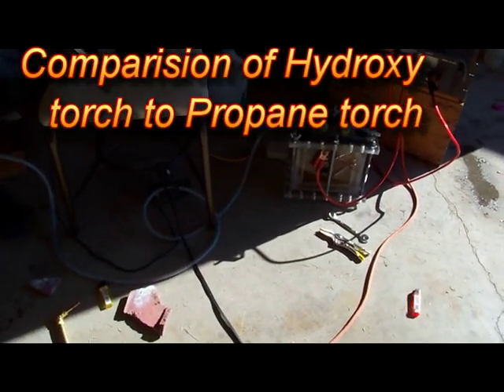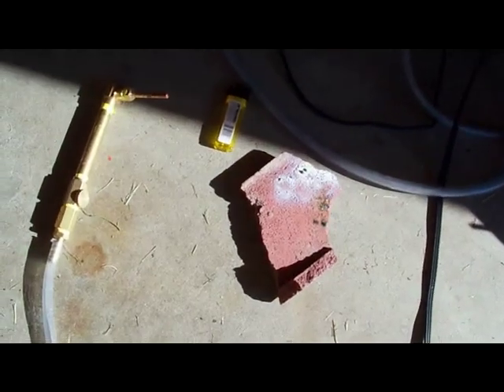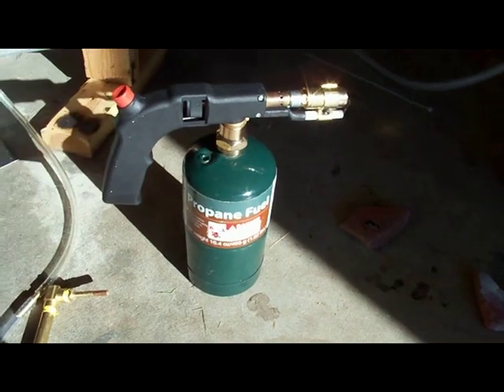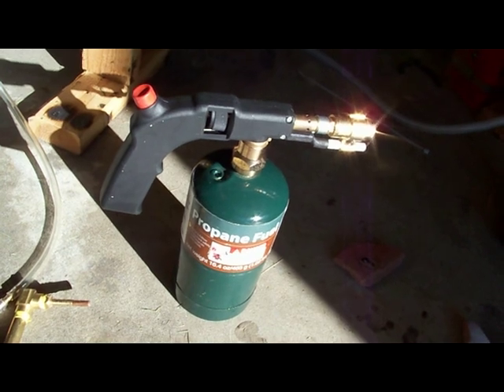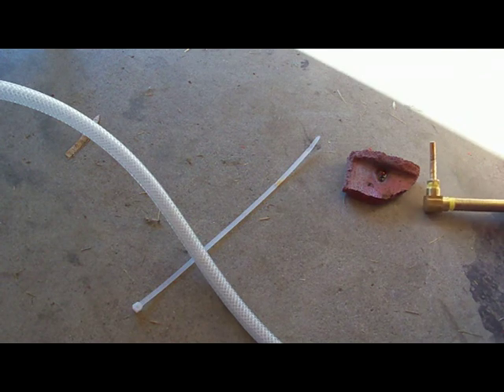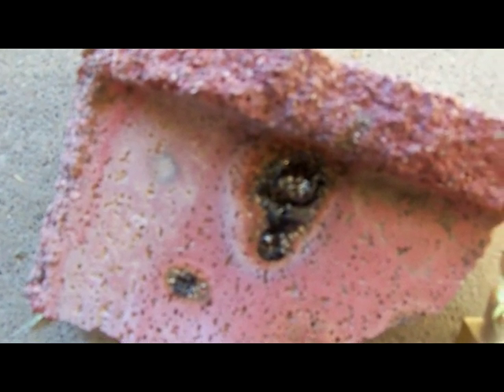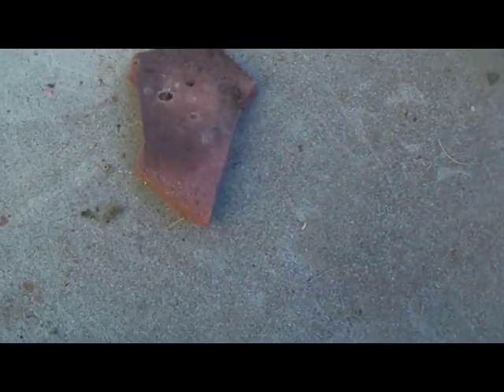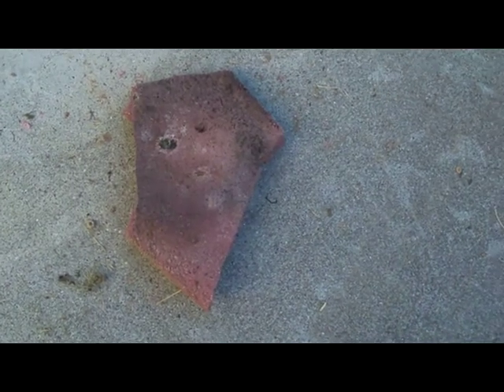Comparison of Hydroxy to Propane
In this video I compare the ability of a hydroxy gas torch to melt brick to propane.  Hydroxy gas is able to melt a portion of the brick.  Propane cannot melt the brick.